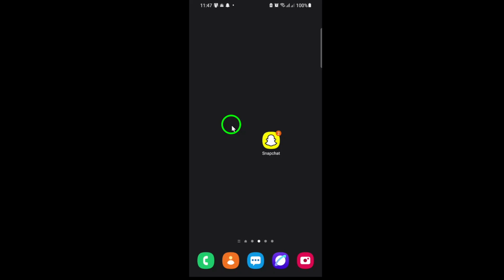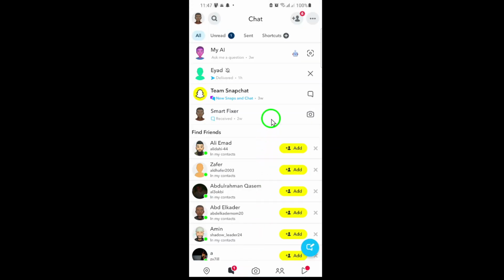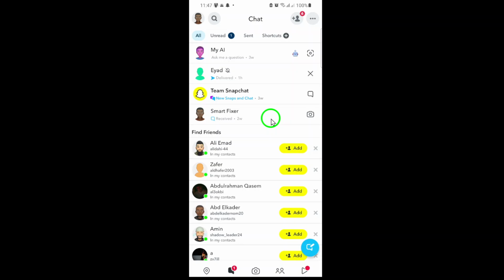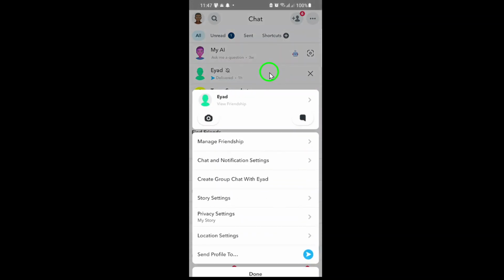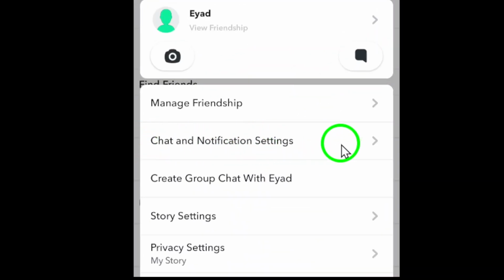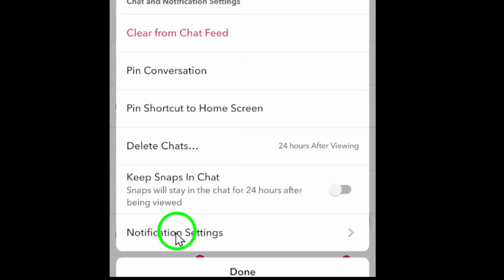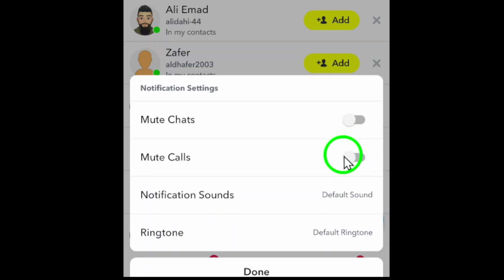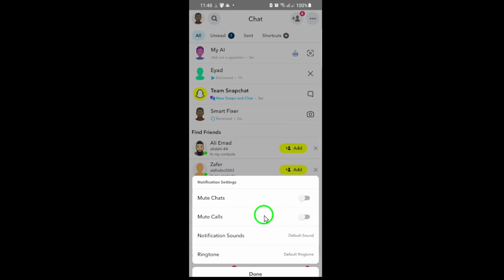How To Unmute Friend's Calls Notifications On Snapchat (Updated)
Learn how to unmute your friend's call notifications on Snapchat with this updated step-by-step guide. If you've accidentally muted calls from a friend or want to make sure you never miss their calls, this video will help you fix that quickly and easily.

1. Open Snapchat and tap your Bitmoji or profile icon in the top left

2. Tap My Friends

3. Find and hold down on the friend's name you want

4. Tap on the three dots at the top then tap on Chat and Notification Settings

5. Tap on Notifications Settings

6. Toggle off Mute Calls-

Chapters:
00:00 Intro
00:12 Soultion
01:05 Outro